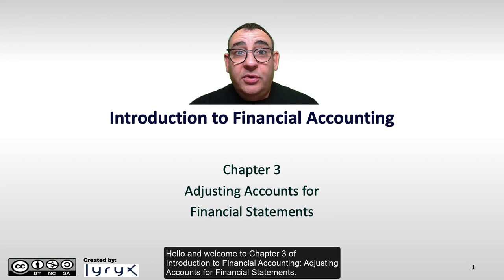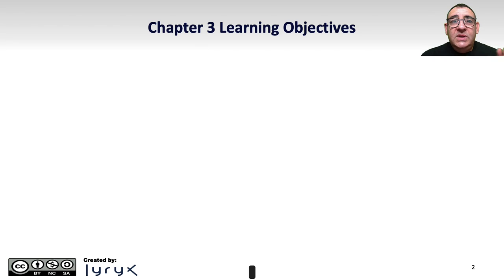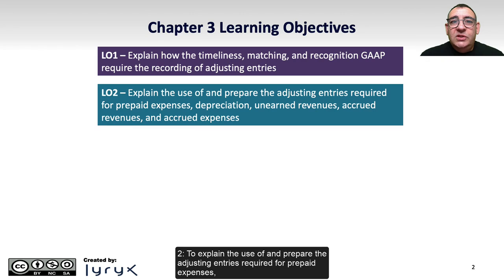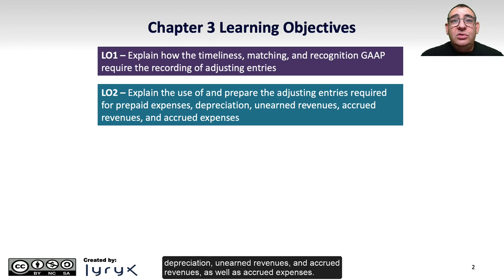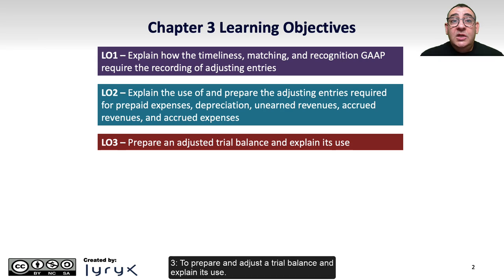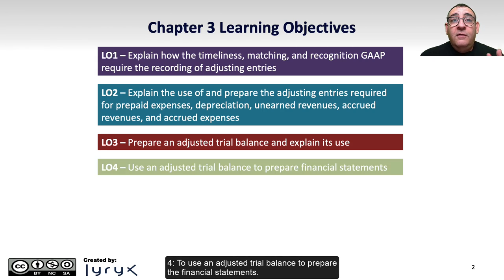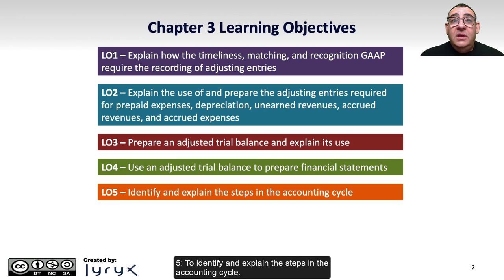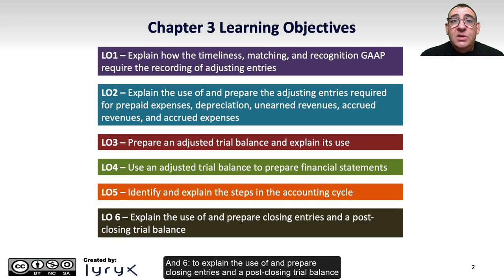Chapter 3: Adjusting Accounts for Financial Statements (Introduction)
Introduction to Chapter 3: Adjusting Accounts for Financial Statements